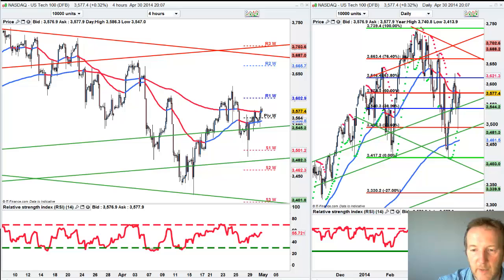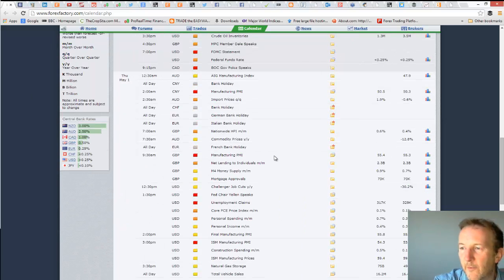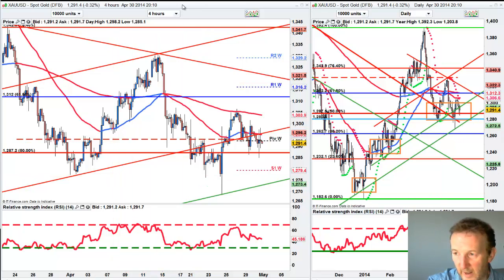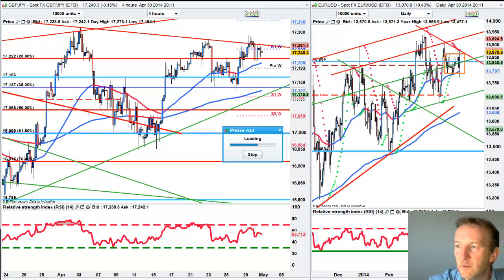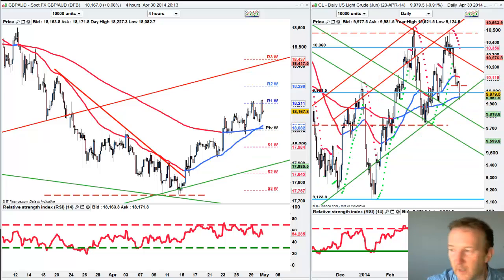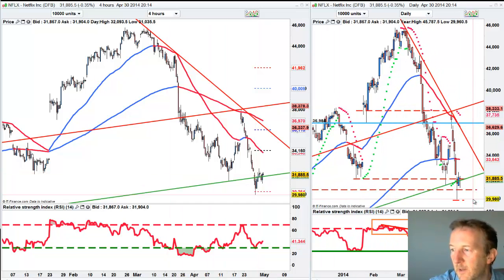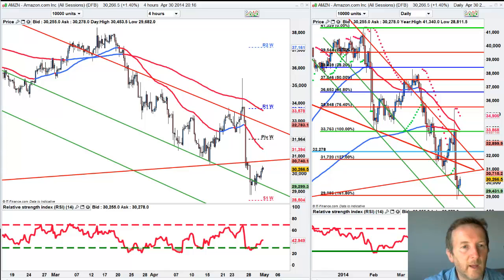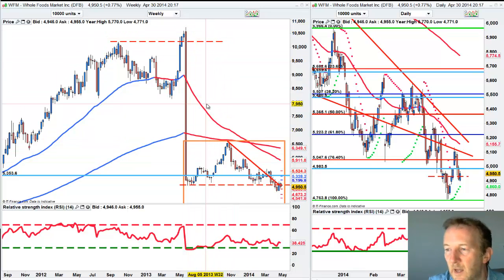Dow hits 2013 highs again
nasdaq _ dow holding up